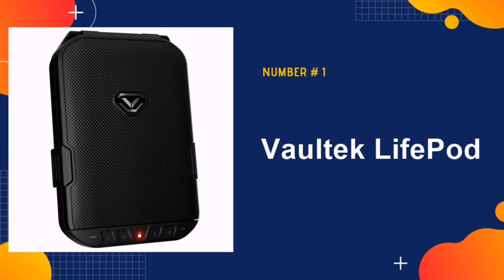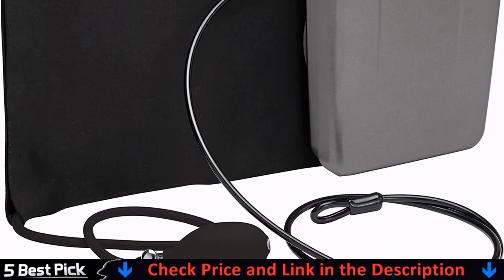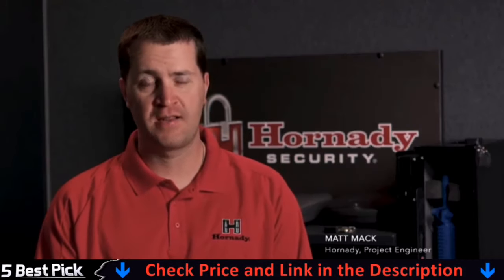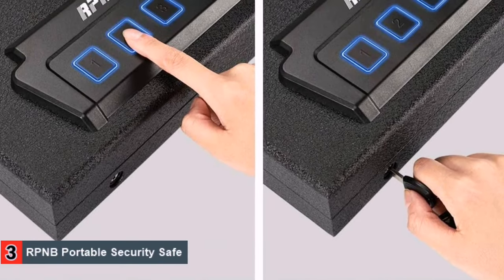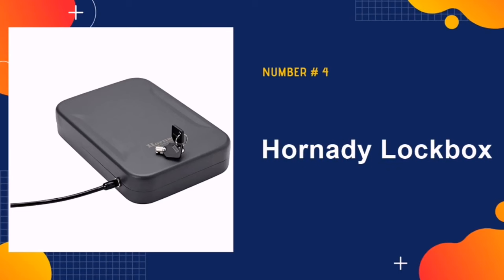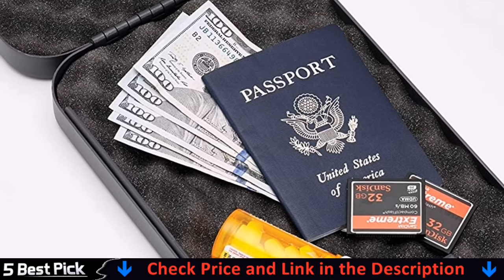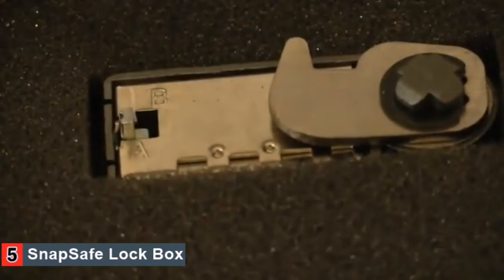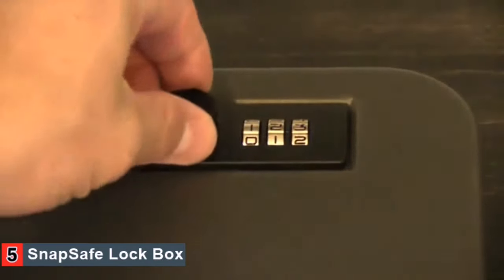Best Car Gun Safe 2023-24 🏆 Top 5 Best Gun Safes for Car [REVIEW]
Only the best car gun safe, we listed in today's top rated biometric car gun safe reviews video. Check Links in below to pick the best car gun safe for the money.

🌟 All above best car gun safes links are Applicable in USA, Canada, UK & Europe 🌟

WHAT WE DO: We try to make the best small biometric car gun safes selection on price per value. Our team analyzes lots of quick access car gun safe review and expert's suggestions to make the best vehicle gun safe. We also pick some best car gun safe for pistol or handgun. We hope our findings will help you find the most accurate & best small gun safe for car console.

.More Video Guide for You.